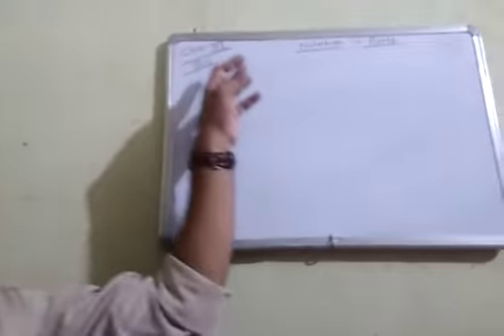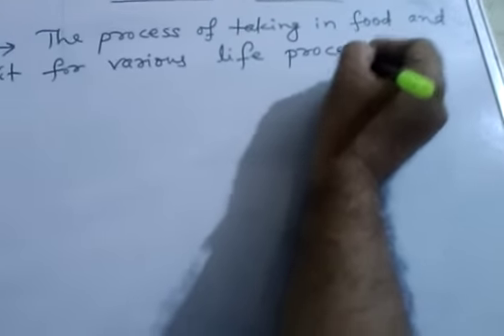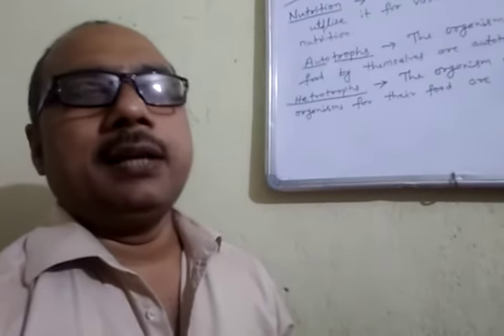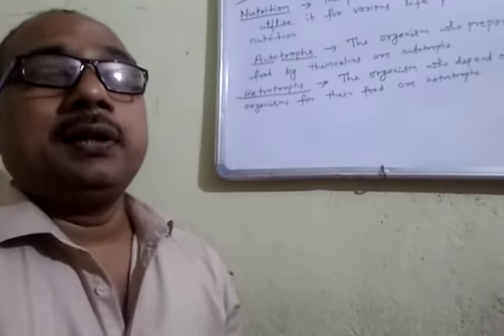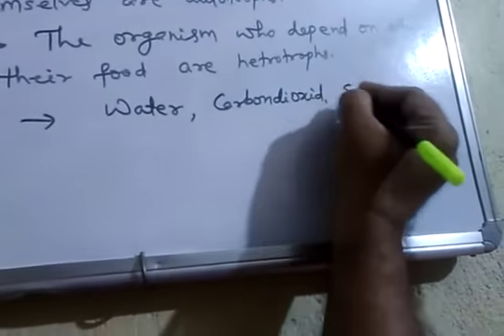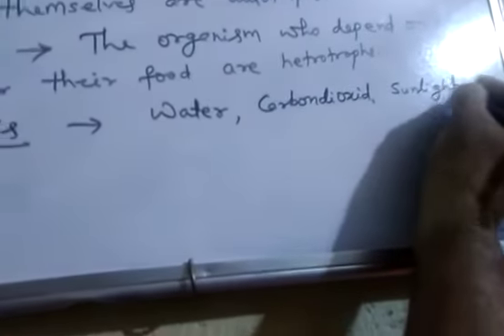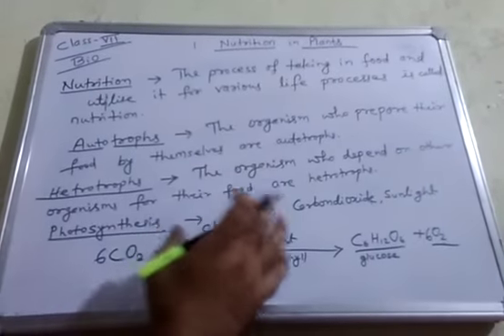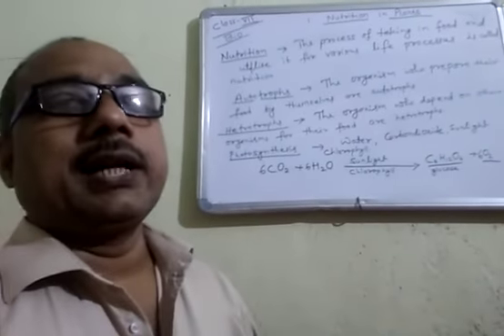Class : VII Subject Biology